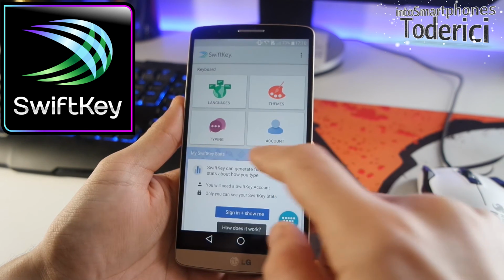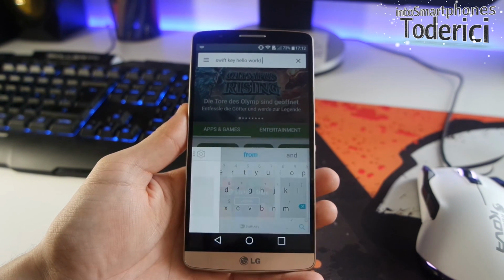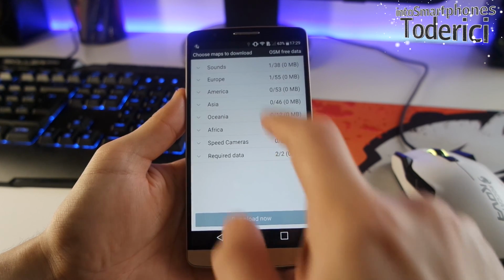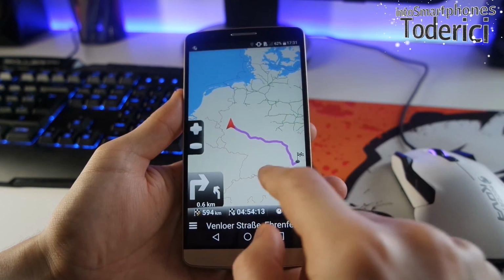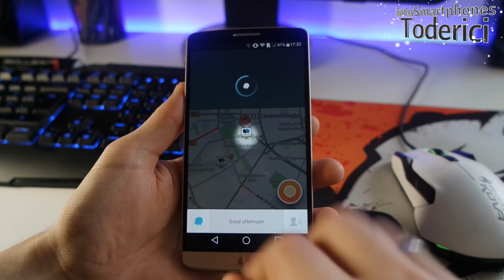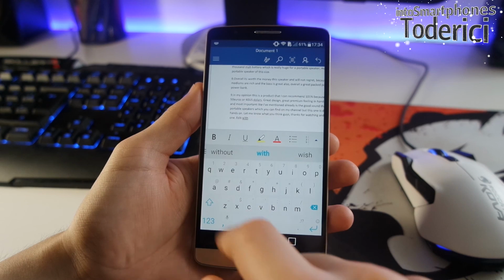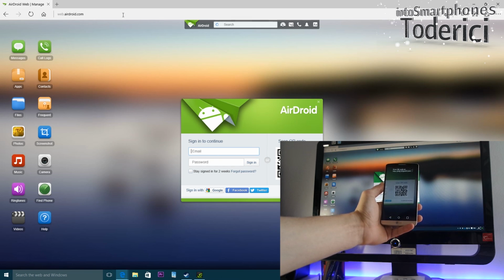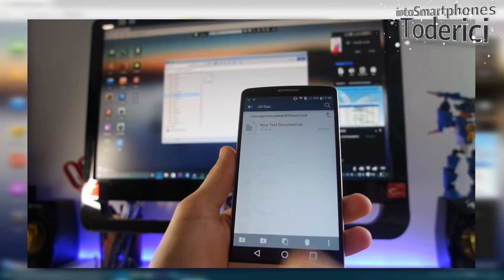TOP 5 FREE Apps for Android - that you shouldn't miss (My TOP 5)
Today I show you my TOP 5 Free Apps for android that in my opinion I think they are a must have. Take in mind that this is my opinion and not all the apps will serve everyone like they serve me.

● SwiftKey Keyboard
● MapFactor Navigator
● Waze
● Microsoft Word
● AirDroid

Camera used:
-- Samsung NX3000